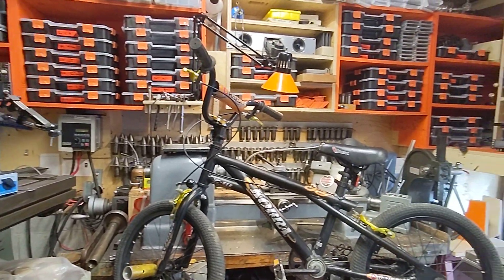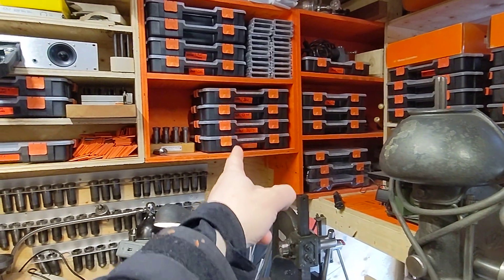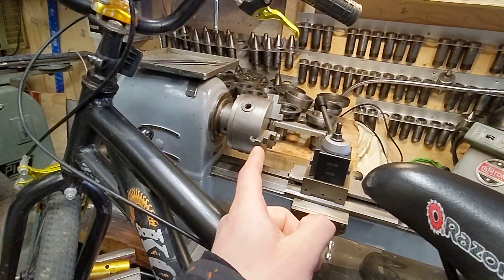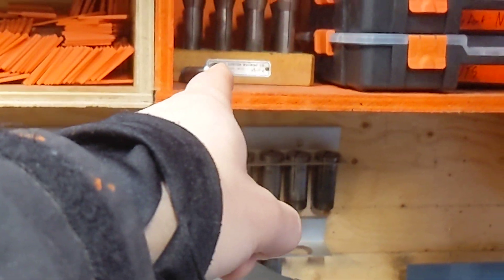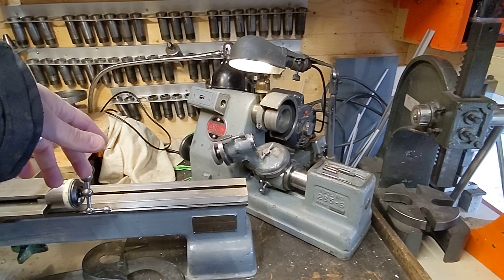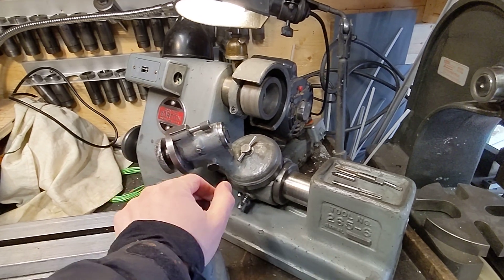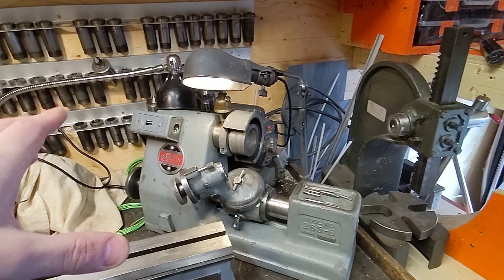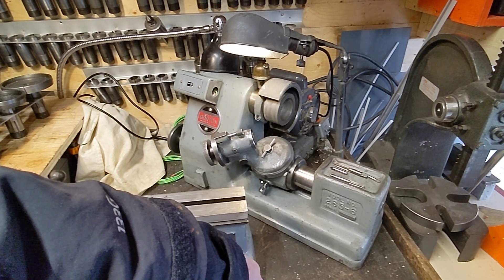lathe tool grinding geometry - Gorton 265-6